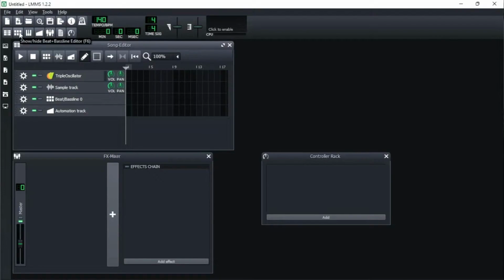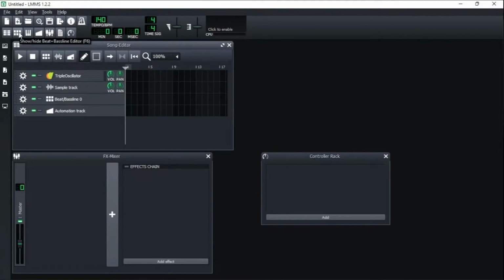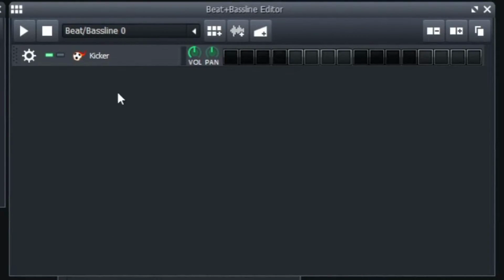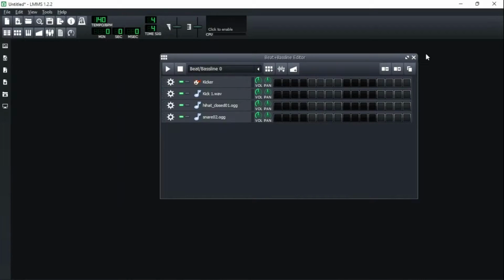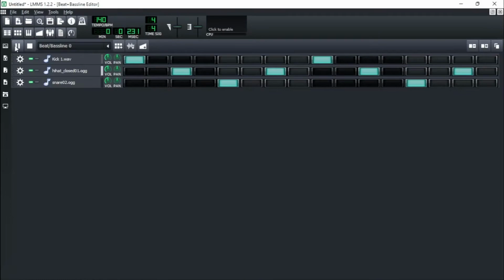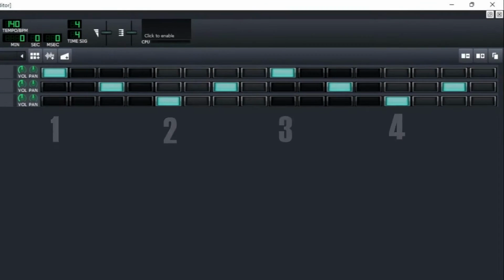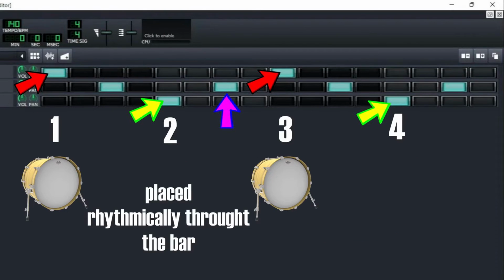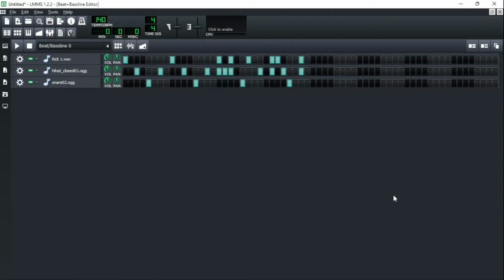HOW TO PROGRAM DRUM BEATS FOR ABSOLUTE BEGINNERS | Programming Drums Using LMMS | FREE D.A.W.!!!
In this video I will show you as an amateur music producer how to program drum beats in a computer as well as understanding what is rhythm and how the drum sequencer works. Hope you guys learned a lot from this tutorial!

I believe that having a great knowledge of the basics and the small silly details when it comes to art is what makes a great artwork itself. Learn your basics then you can do whatever you want!

I will be uploading more content soon and also releasing original music! xx